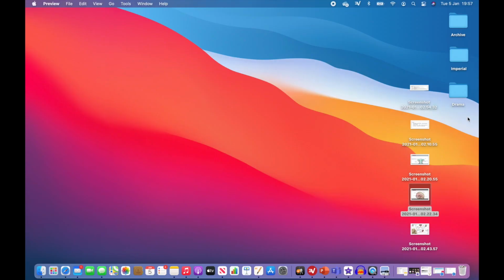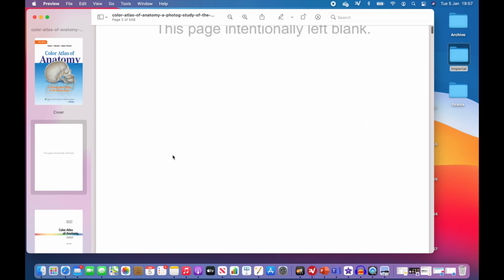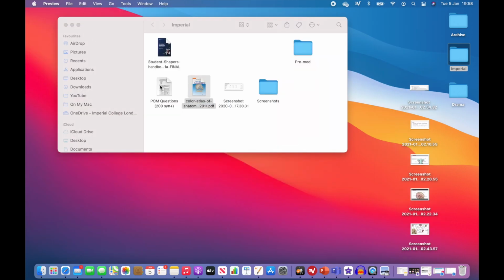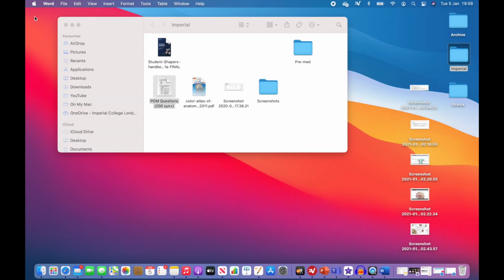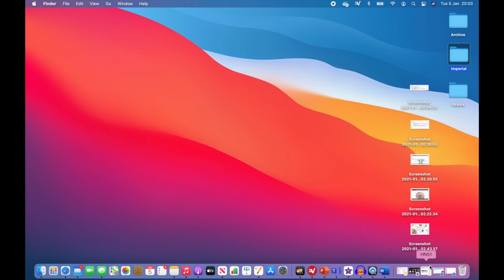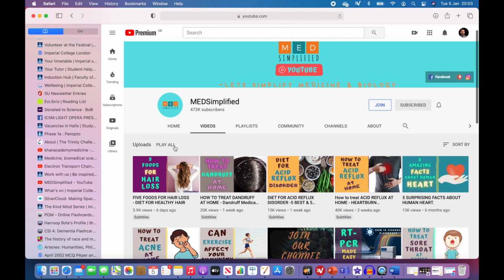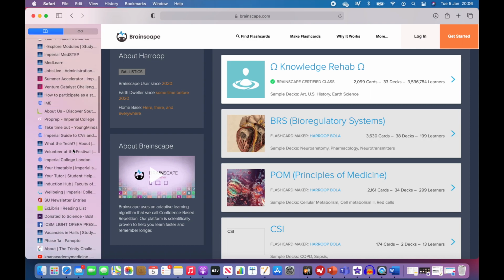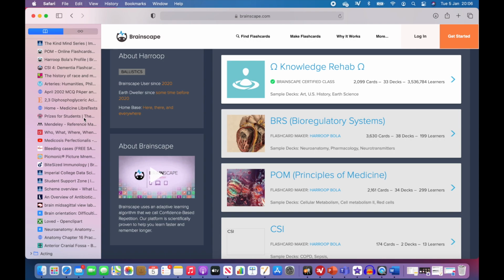How I'm preparing for online exams. Imperial 2021 UG Medicine Y1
Bonus tip; Command F or Control F is a lot quicker to find information if you have created a screenshot folder of lecture slides in comparison to googling stuff where the level of detail may not be relevant.

Keep it ethical guys.

Ps. Our exams are open book so we are allowed to use resources such as notes, google etc